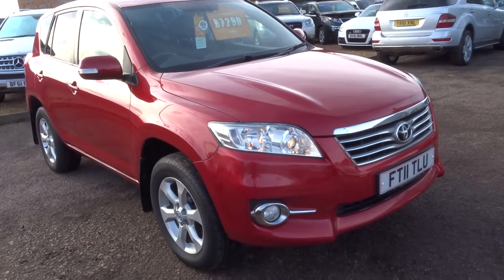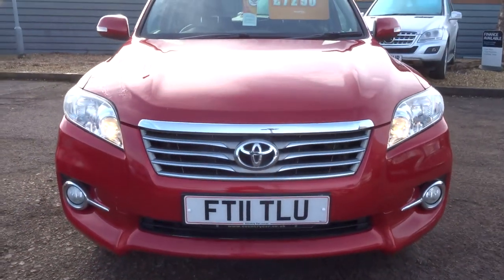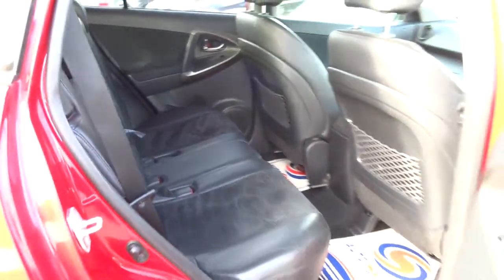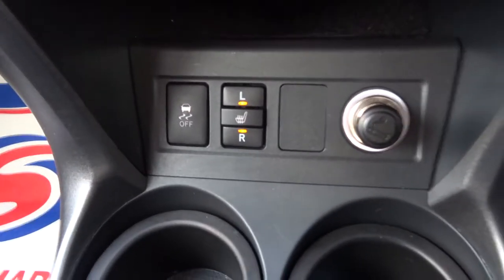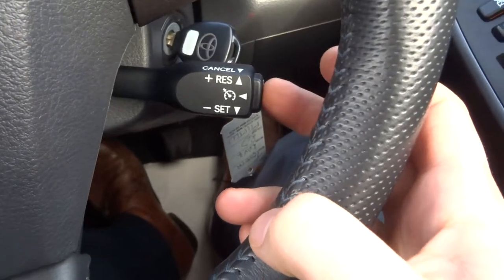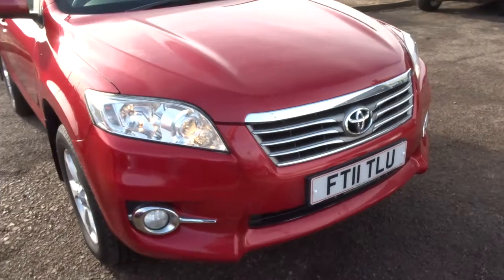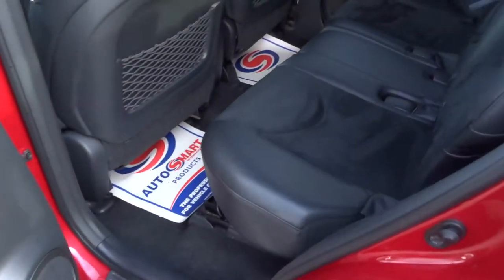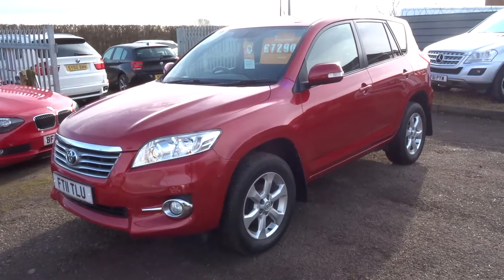Country Car Barford Warwickshire TOYOTA RAV4 2.2 XT-R D-4D 5d 150 BHP